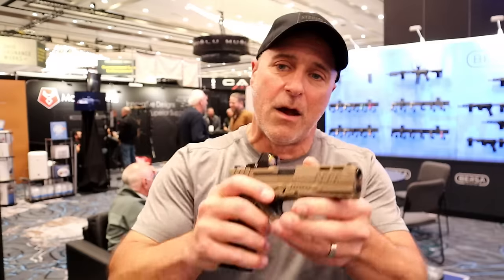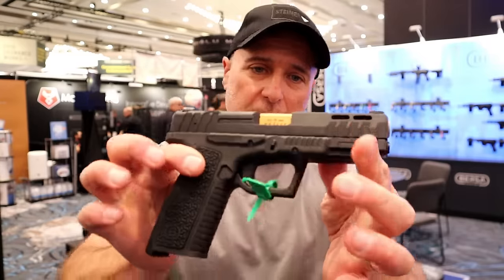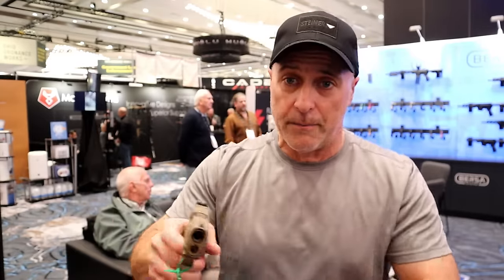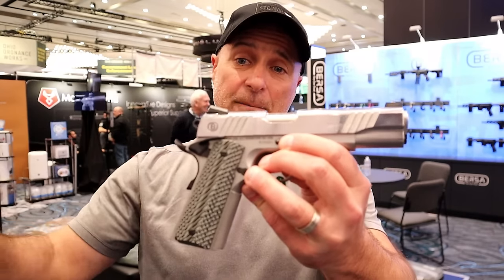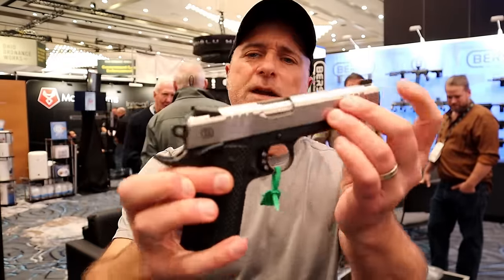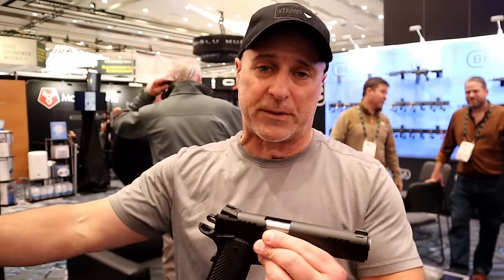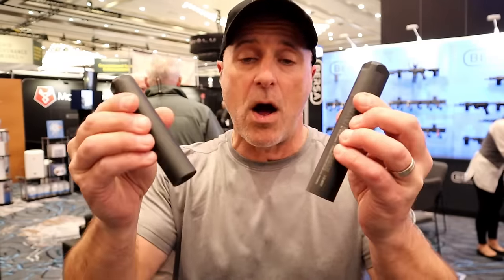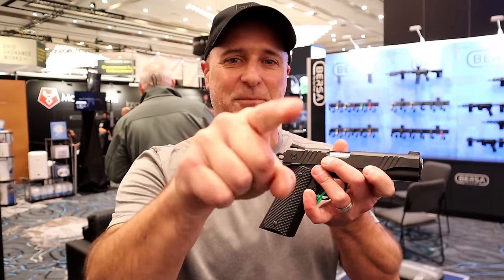Bersa Will Shock You ShotShow - TheFirearmGuy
3 NEW Bersa Handguns & More ShotShow. Thoughts on these new Bersa handguns? This is my only shot show video.